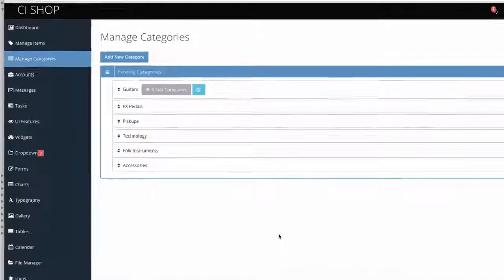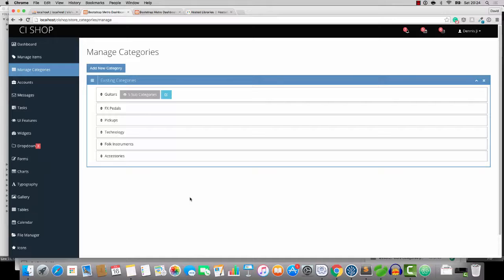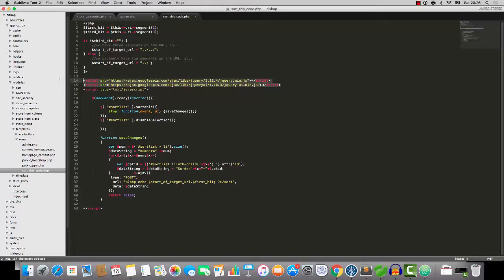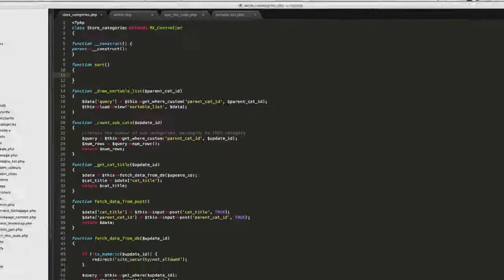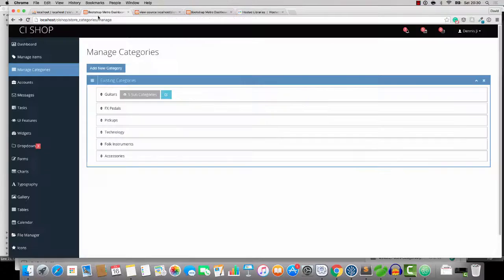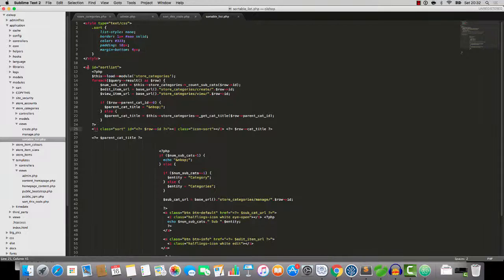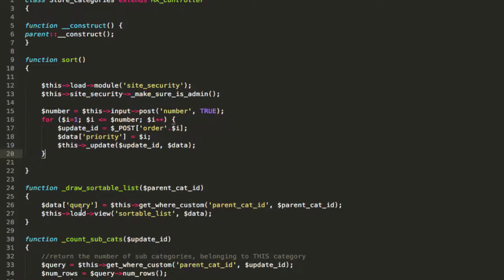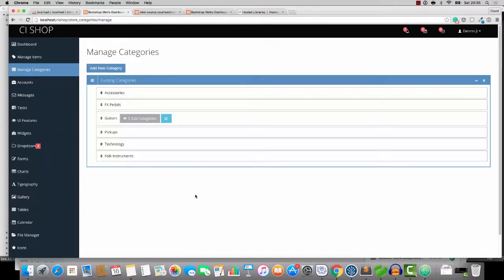Build an online shop with Codeigniter Part 30: dragging and dropping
In this video we'll go over a cool feature that lets you drag and drop things and it'll do database updates without having to refresh the screen.  In this instance, we're sorting categories but we could use this functionality for lots of other things such as navigation, item display priority and so on.